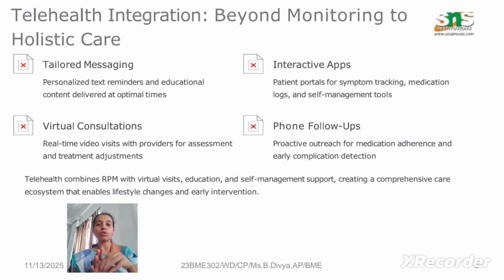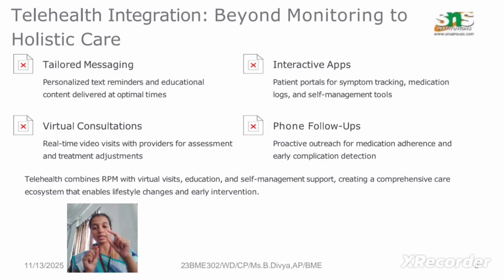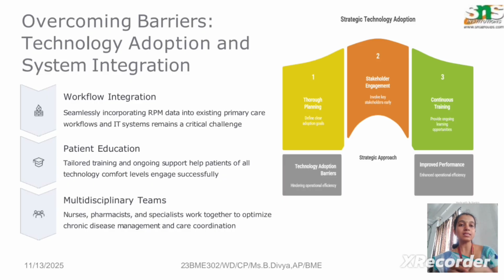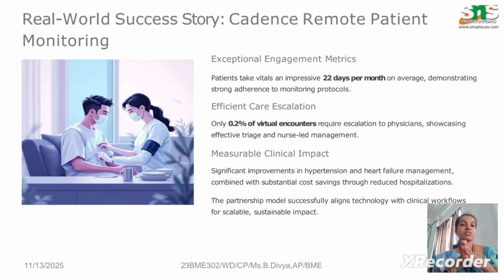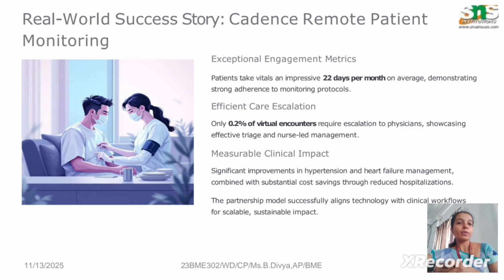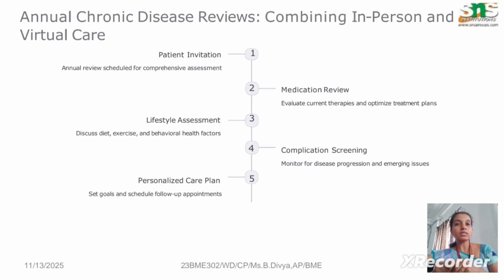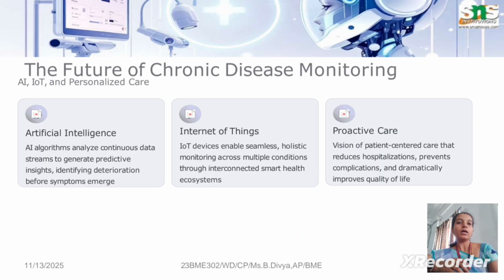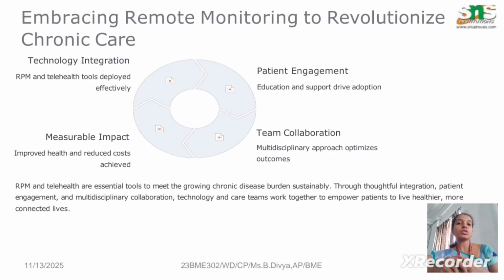Telehealth Integration in medical monitoring |Wearable Device |SNS Institutions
Telehealth is the broad use of remote technology to provide healthcare services, which can include remote monitoring. Remote monitoring is a specific component of telehealth that uses connected devices to track a patient's health data, such as vital signs, in real-time from a distance. Together, they enable continuous, proactive care by integrating virtual and in-clinic care, improving access and outcomes.